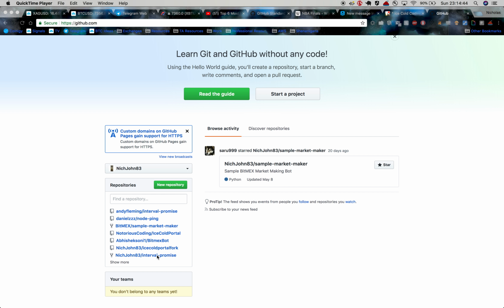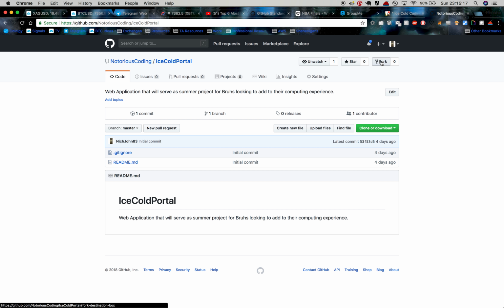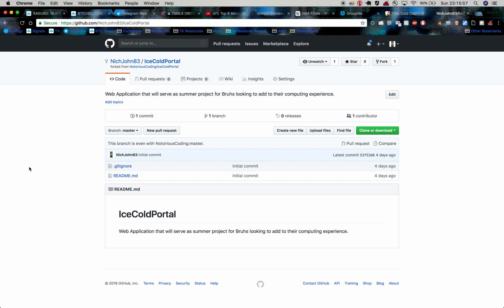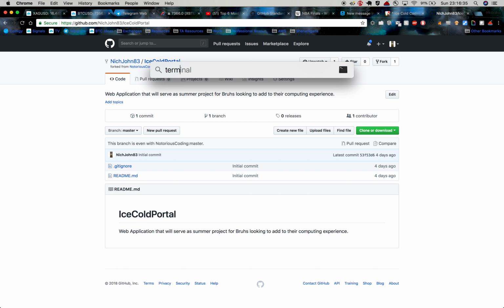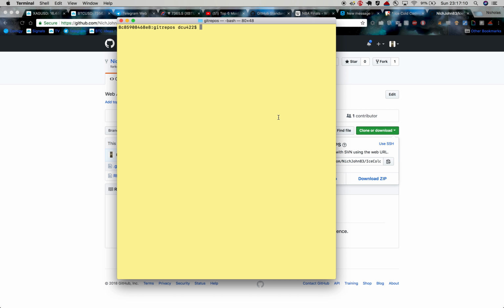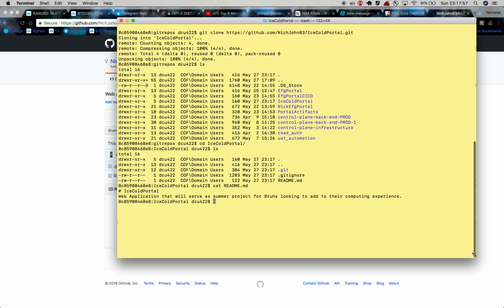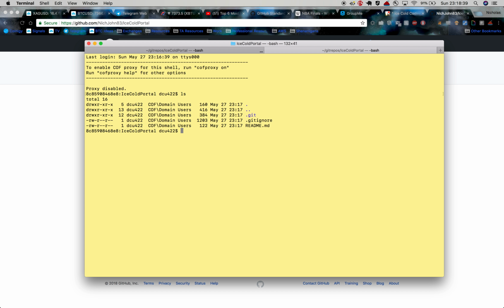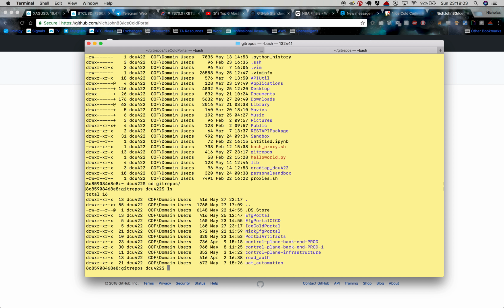Fork Clone Tutorial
How to fork and clone the upstream repo